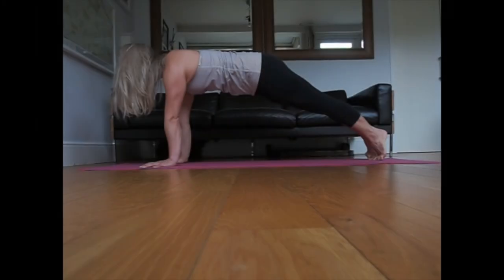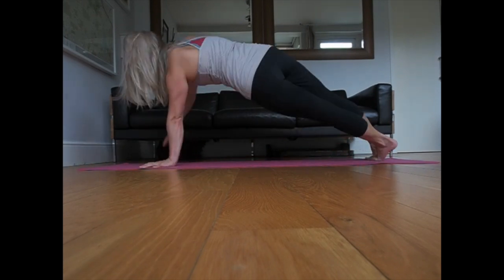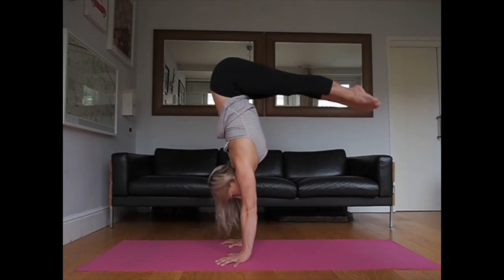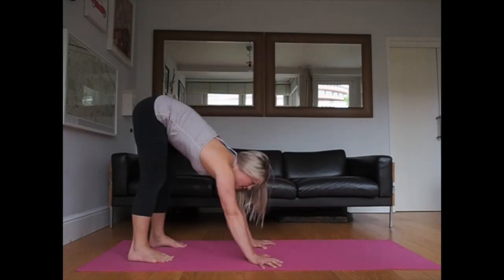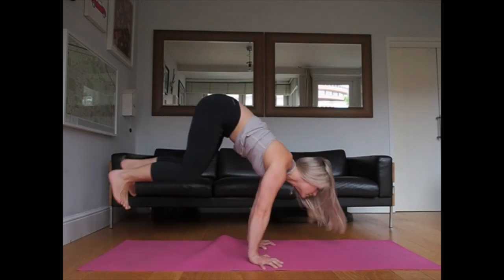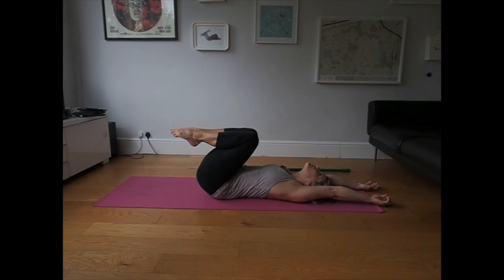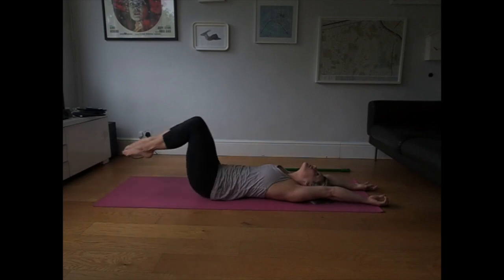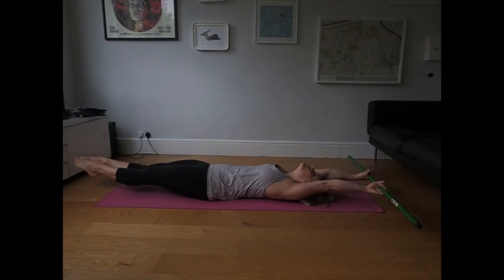Tutorial 3: Strength for the Handstand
This video is about Tutorial 3: Strength for the Handstand